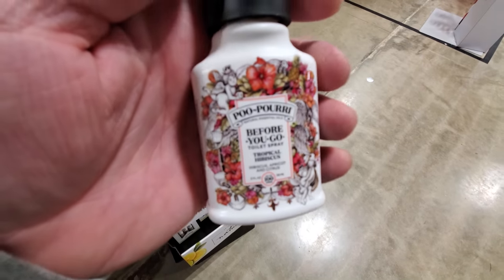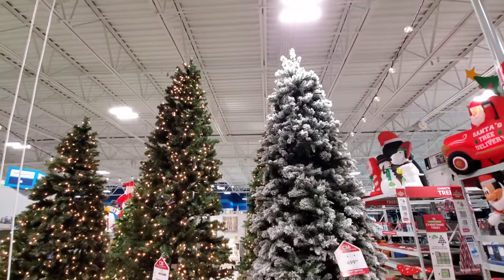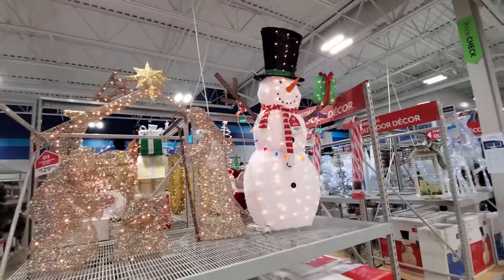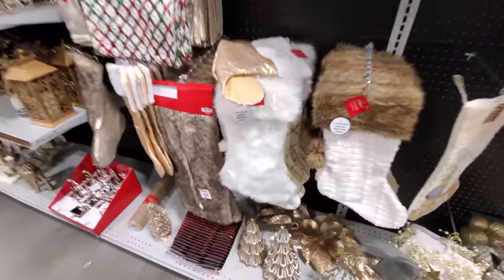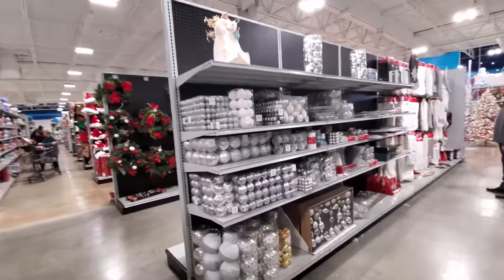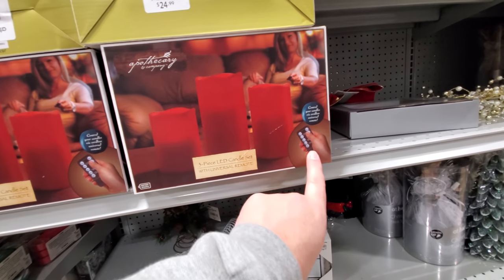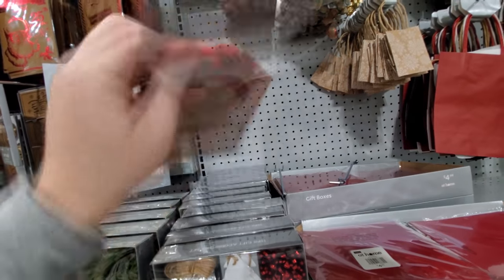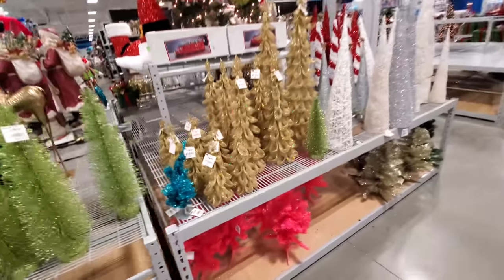CHRISTMAS 2019 at AT HOME - North Canton Ohio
Today's stop on the Christmas Avalanche brings us to AT HOME in North Canton Ohio. This place is stocked!!!
Paul Unser